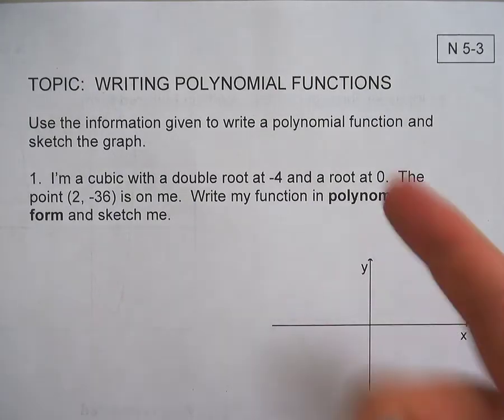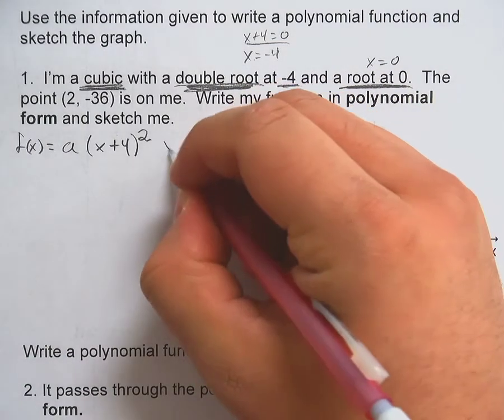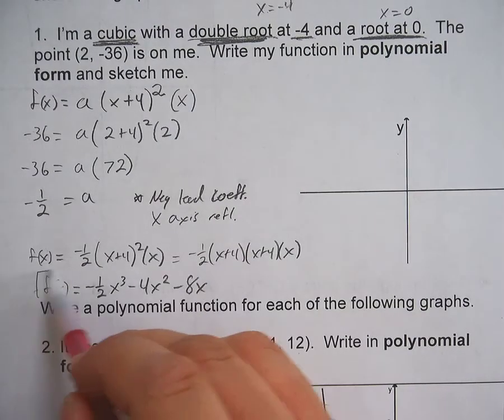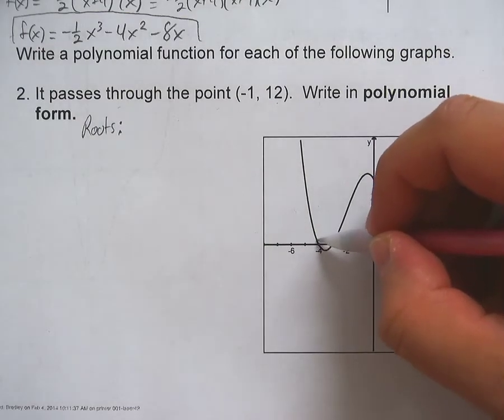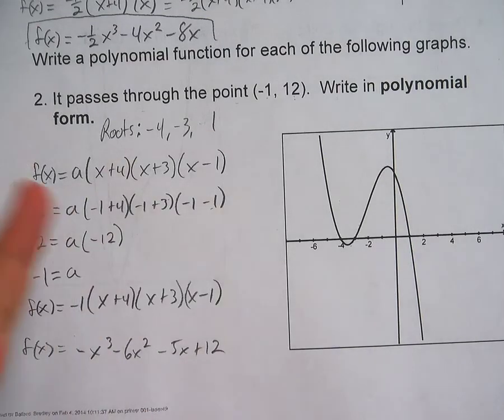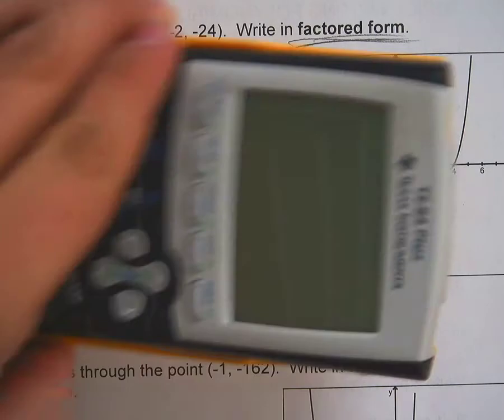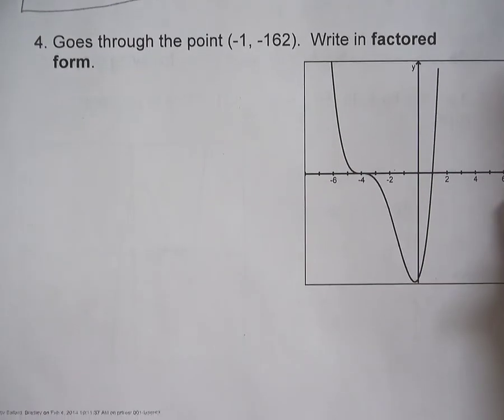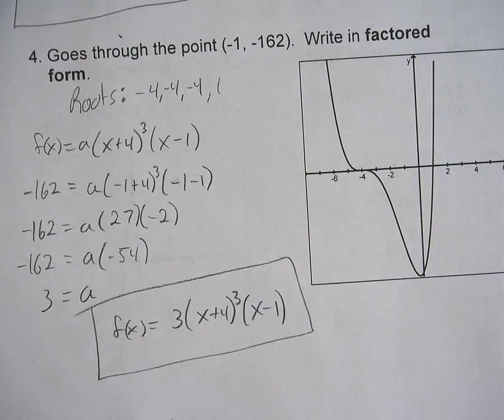5 3 Writing Polynomials